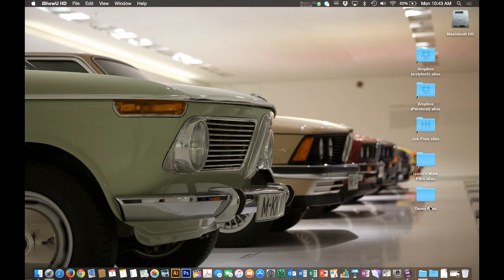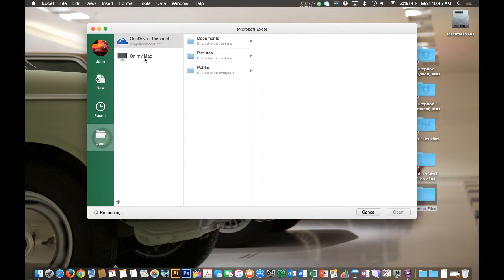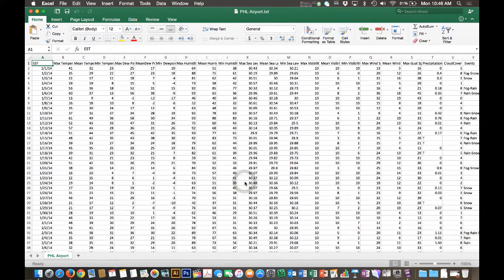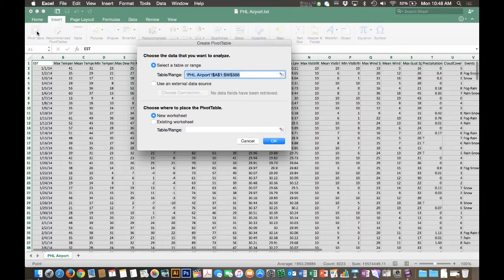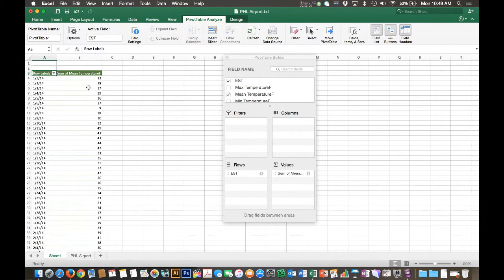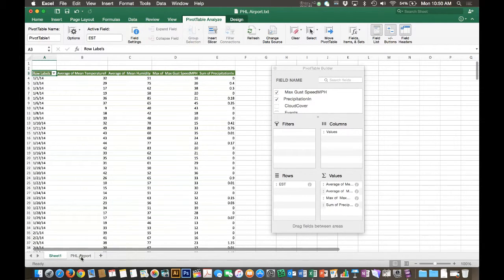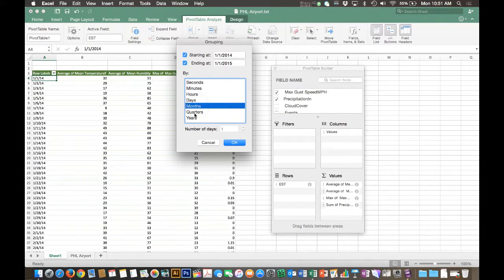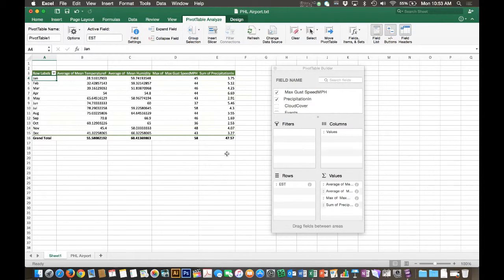Pivot Basics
Basics of how to create a Pivot Table in Microsoft Excel to easily sort and analyze your table.